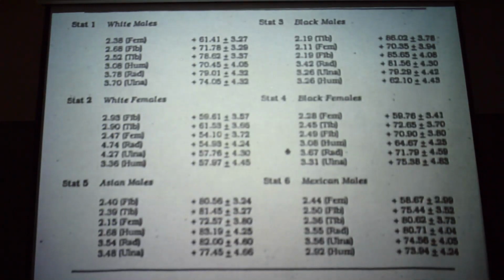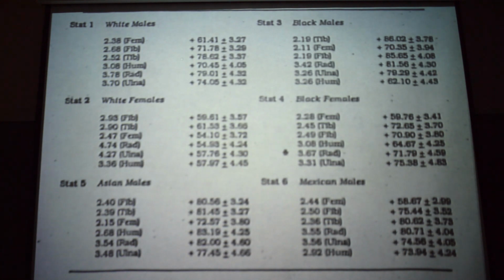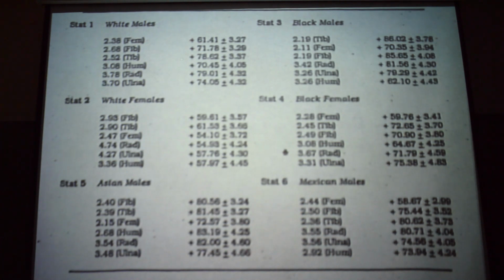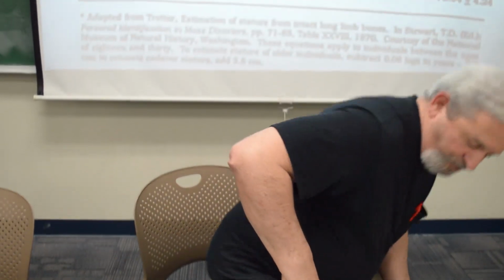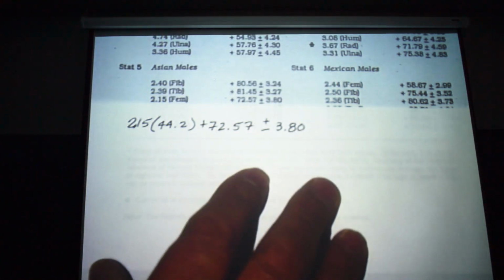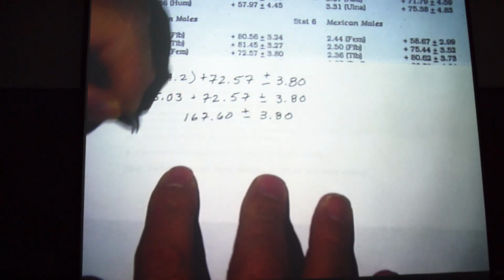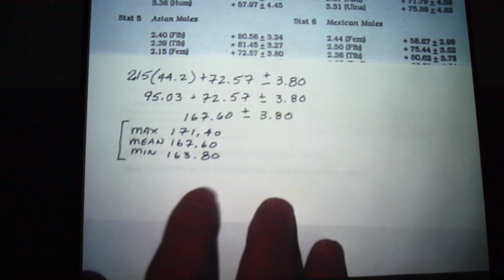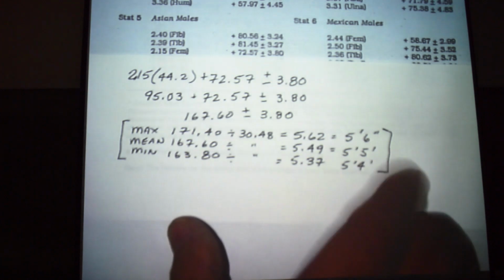Anthro Lecture 10 Stature Estimation